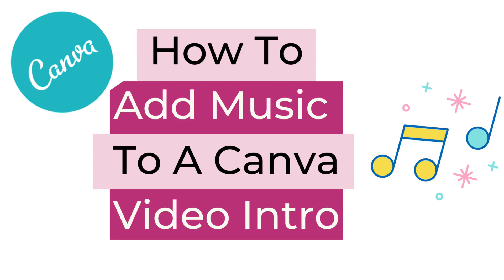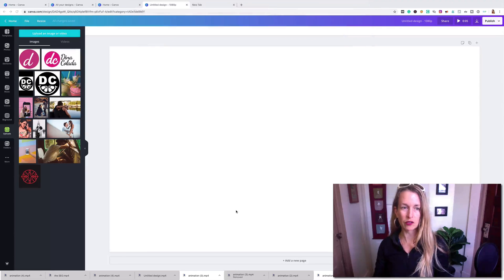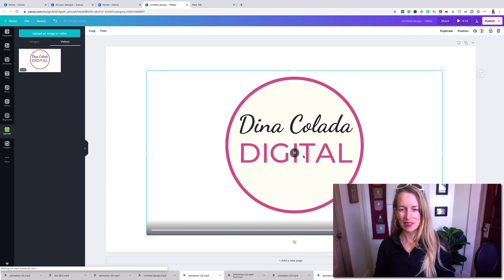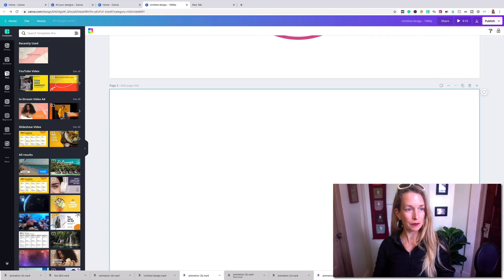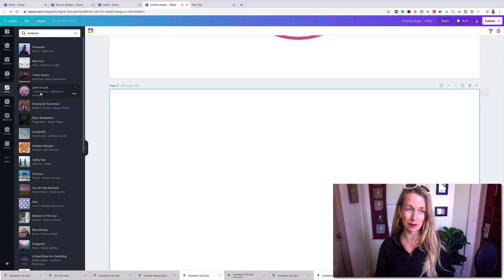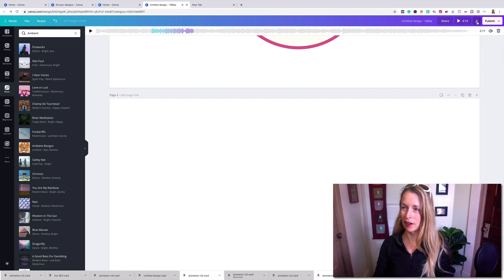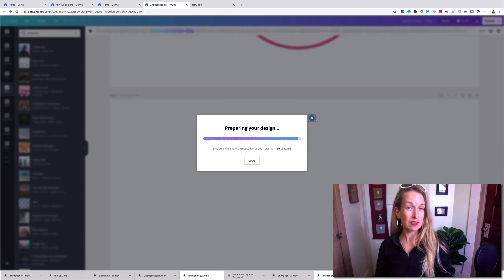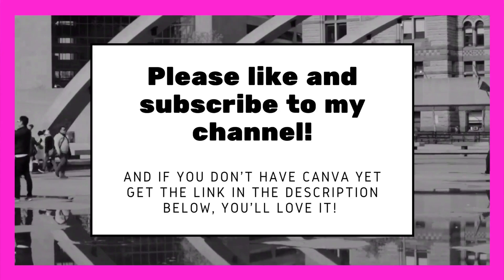How To Add Music To A Canva Video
🤖 Want free ChatGPT bots to help with your content? I built two you can use right now: → Social Media Bestie Bot (plans your content) → Brand Clarity Bot (defines your messaging) Plus: Grab my free 90-Day Social Media Strategy prompt Everything's

Try Canva Pro Free Here!

I was so excited to learn how easy it is to add music to a Canva design. Now you'll need to have already your video or design created. This video will show you how to use music on Canva with an already created video design.

When you have a paid version of Canva, they already have stock music you can use with their premium paid version. It's so worth it!

You can create branded video intros for your website or youtube channel, or anywhere you have an online presence.

I love canva more than photoshop... because it's SO DARN SIMPLE to use!

This canva tutorial is like canva for beginners to make YOU look like a total pro!

You'll be shocked how simple it is to know exactly how to add music to canva slideshow.

I can't wait for you to try it out.

Canva, where you can make a logo and other website and social media graphics. Canva, where I'm making all the graphics for my videos and social media posts. Get the free or paid version here.

Make your own COOL Graphics! Try CANVA Pro FREE —for 30 Days!

Your views, comments, shares, and likes are much appreciated!

I happily promote products that I use and love. Every little bit adds up, so I appreciate it if you DO click through my links if you like something. One more thing… Clicking these links won't cost any extra.